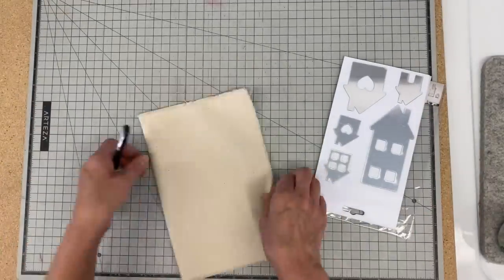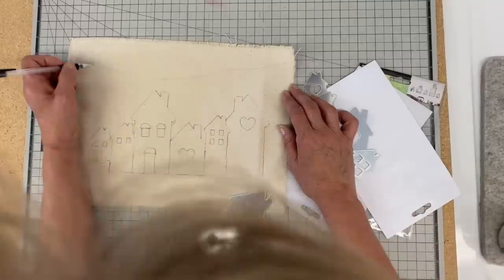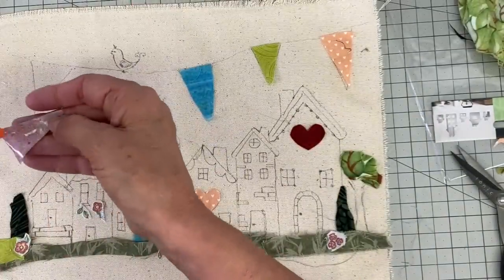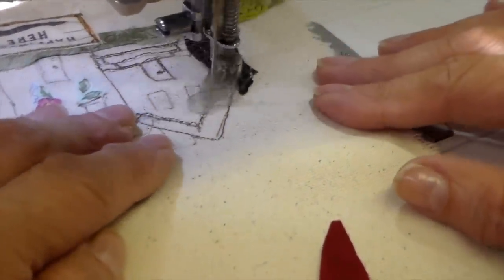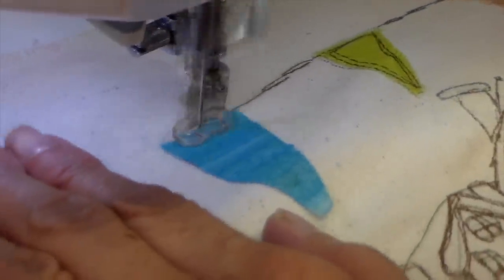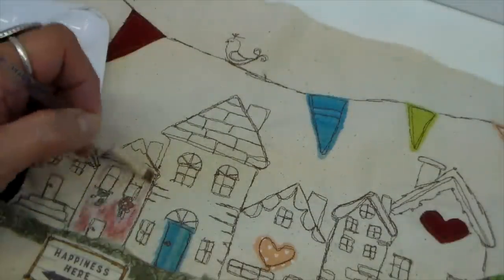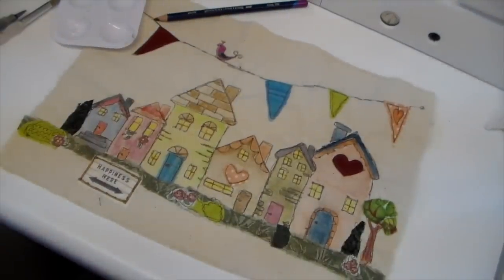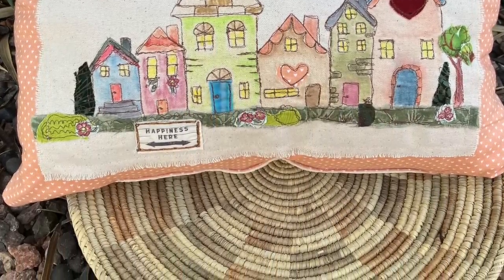Sketch to Stitch, I Found It At the Dollar Store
I found these house shapes at the Dollar Store and used them in this week's project.  I share how I create the design, sew it, and color it using Derwent Inktense Pencils.  Enjoy

SUPPLIES:
10 oz Cotton Canvas

Derwent Inktense Pencils

My Sewing Machine- Janome Memory Craft 8200